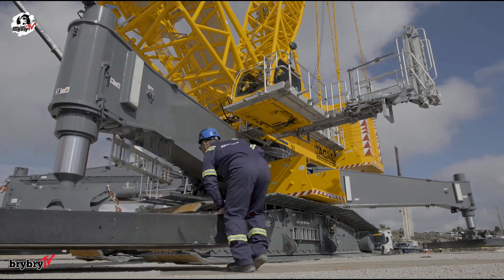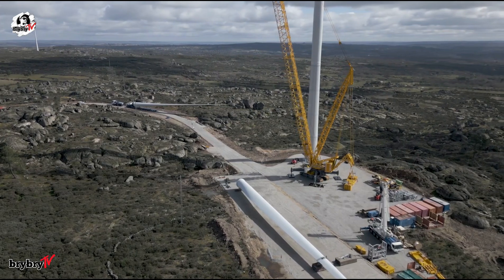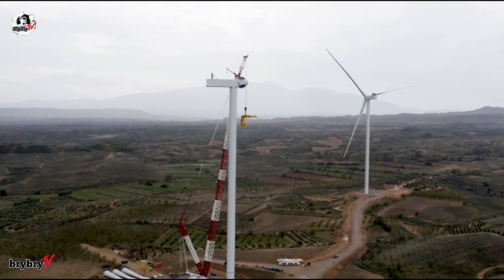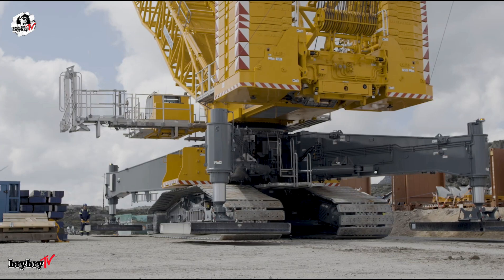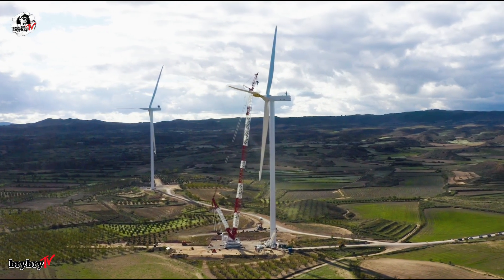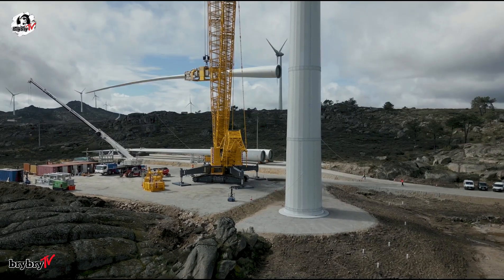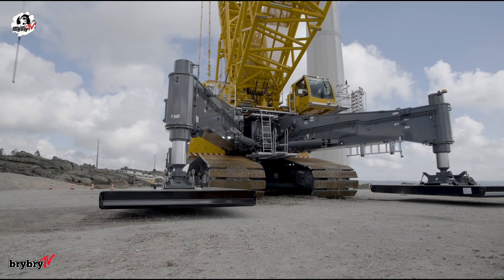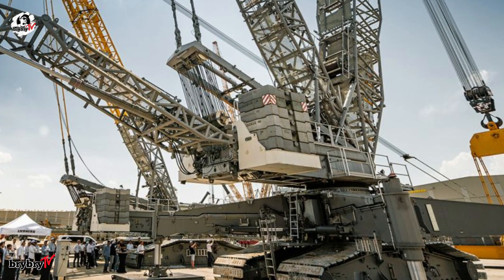Liebherr LR 1700-1.0W The Next Generation of Narrow Track Crawler Cranes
Discover the power and precision of the Liebherr LR 1700-1.0W.  the next evolution in narrow track crawler cranes. Designed specifically for wind turbine assembly, it delivers unmatched lifting capacity, greater height, and compact mobility. With a 700-tonne max load, 198-meter hoist height, and advanced engineering, the LR 1700-1.0W sets a new standard for performance on restricted job sites. Built for the future of wind energy.
Highlighting the unique features and applications, And Showcasing the impressive Capabilities of this powerful machine.

Be a part of our growing Channel,